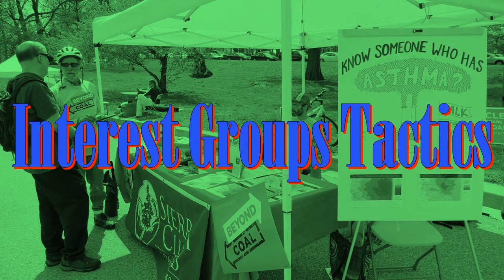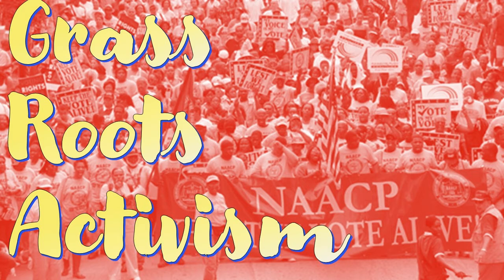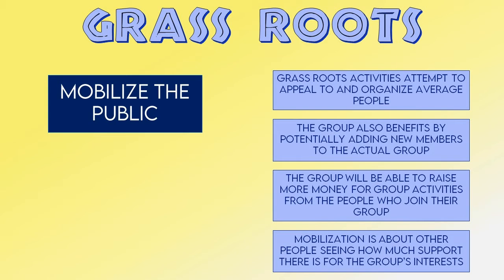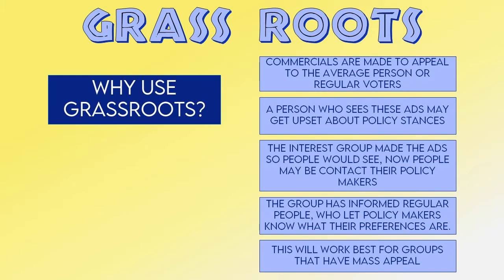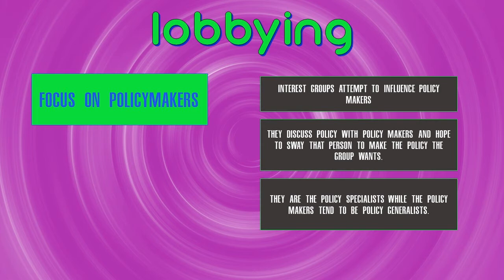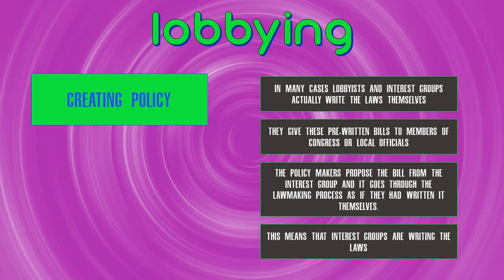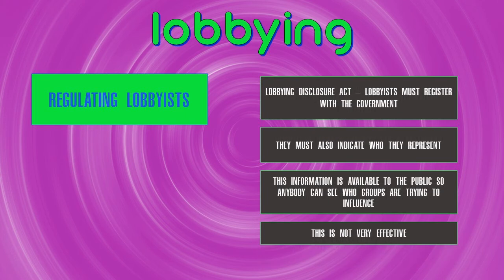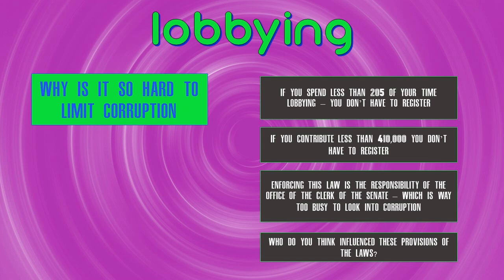5.15 Notes - Part 1 - Grass Roots + Lobbying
The first part of 5.15 notes describes the tactics that interest groups use to influence policy.  This clip focuses on grassroots mobilization and lobbying.  Feel free to go back and review this as much as needed.  We will discuss this live in class.